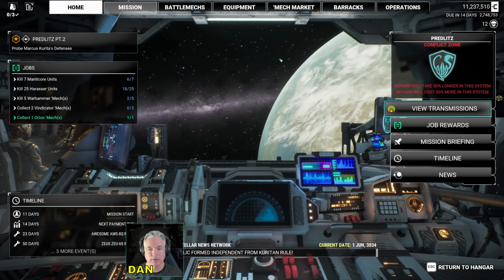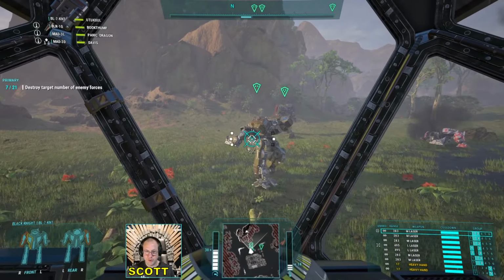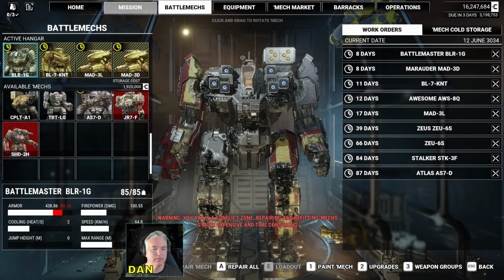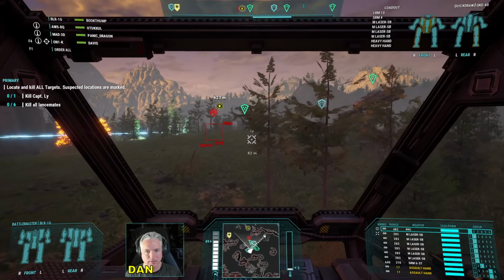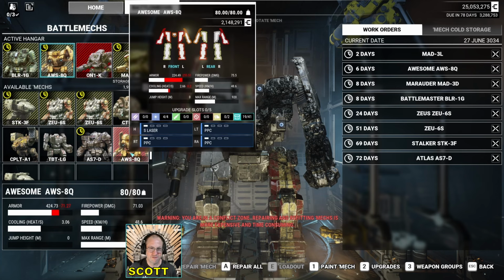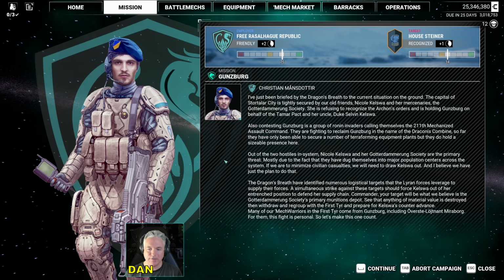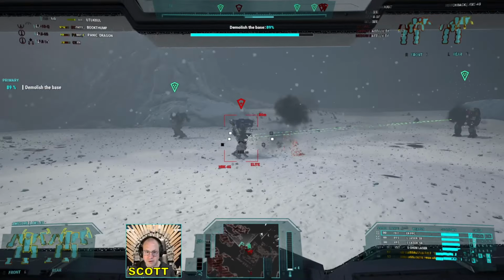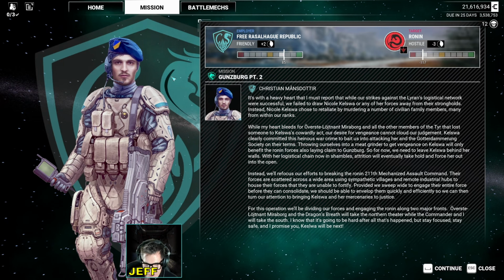MechWarrior 5 Mercenaries | Episode 27 Season 2 | THE RONIN WAR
The Roughnecks continue their participation in the Ronin War by assisting the Free Rasalhague Republic in their pursuit of Marcus Kurita. Capture or kill, as long as the check clears.